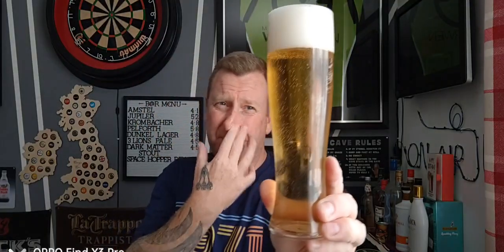Steinhauser German lager 4.7% - Aldis Becks copy - review No. 713